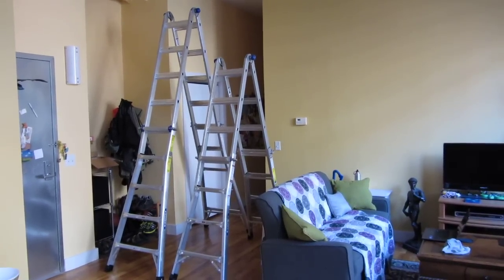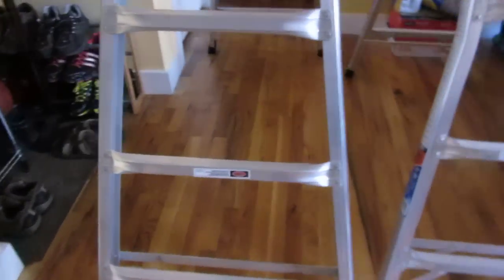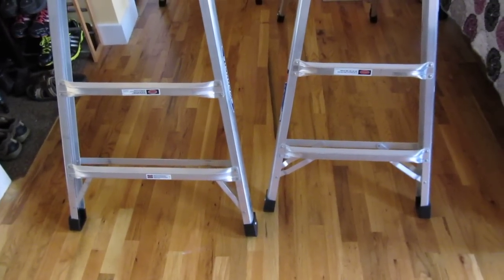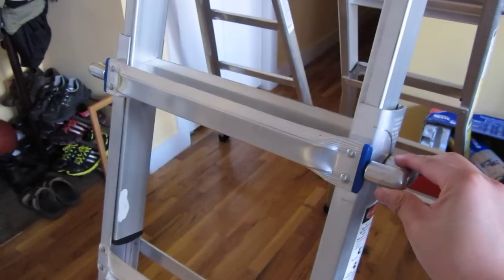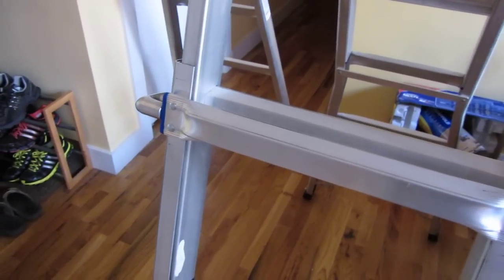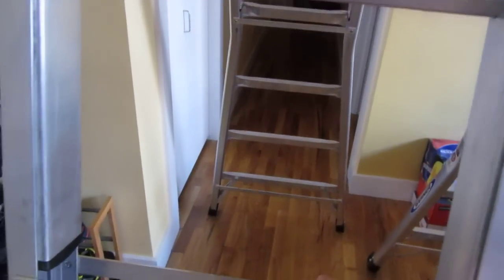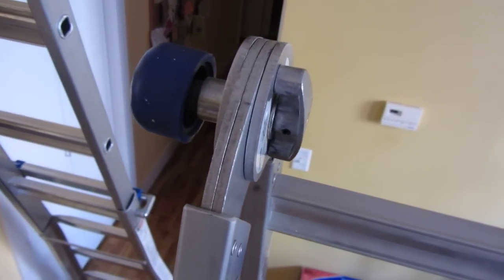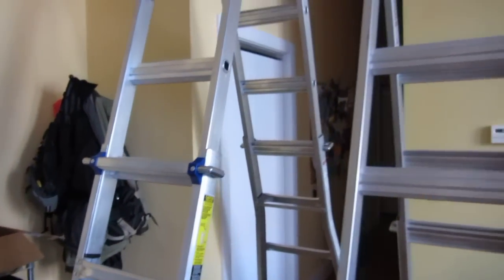Werner MT-22 and MT-17 Ladder Review - Part 2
More comments on the structure and safety of the Werner MT-22 and MT-17.